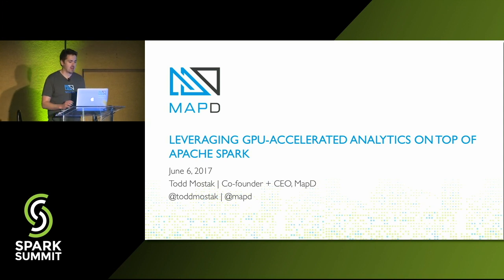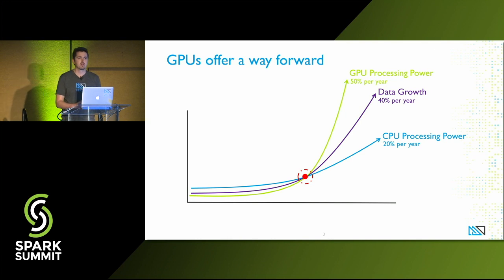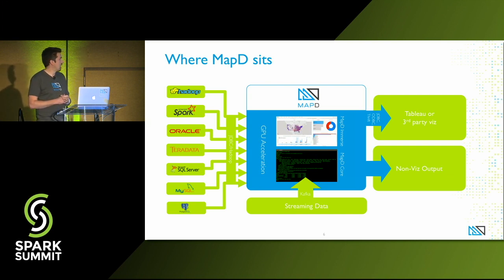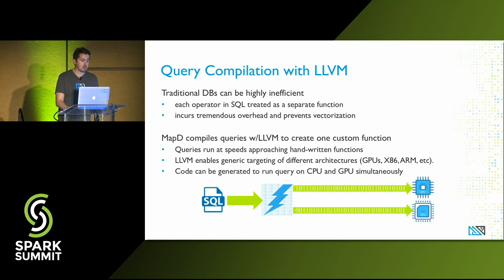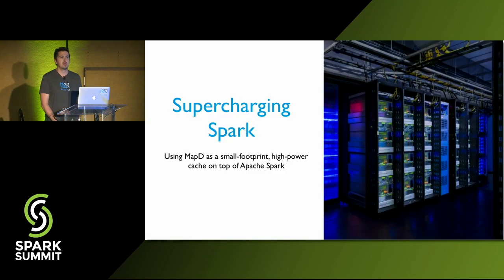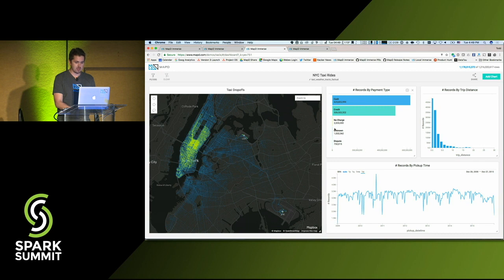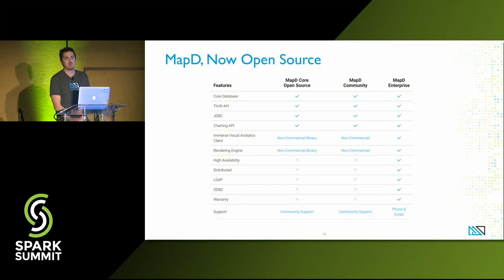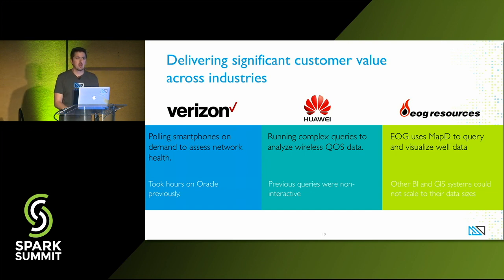LEVERAGING GPU-ACCELERATED ANALYTICS ON TOP OF APACHE SPARK with Todd Mostak